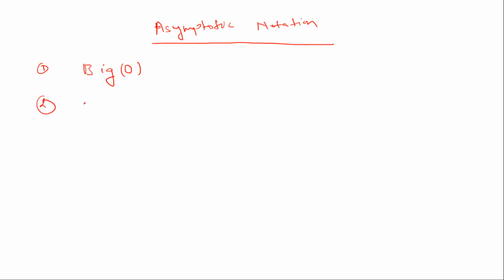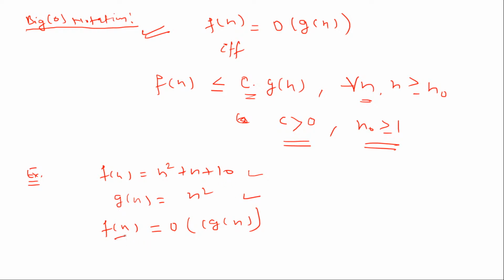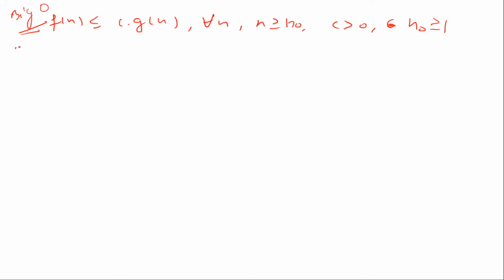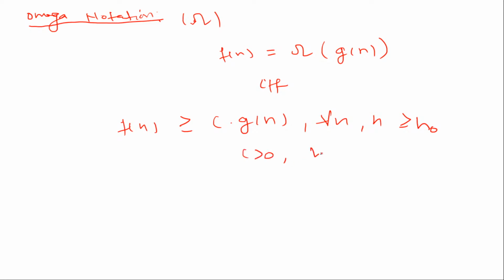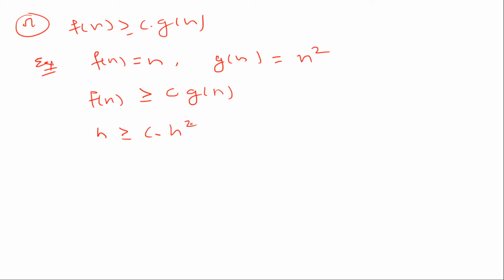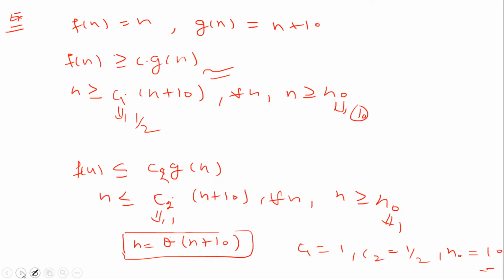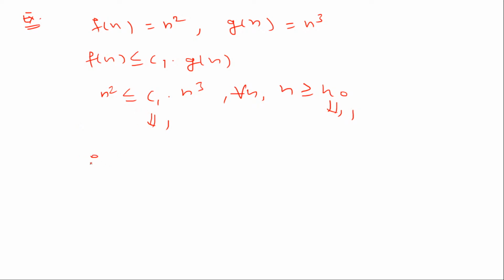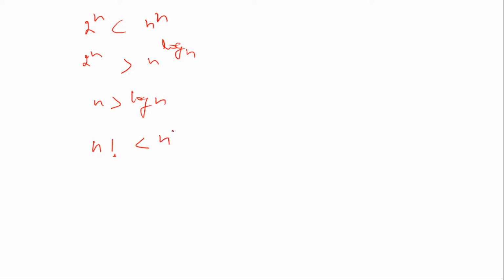Asymptotic Notation: Big , Omega & Theta Notation